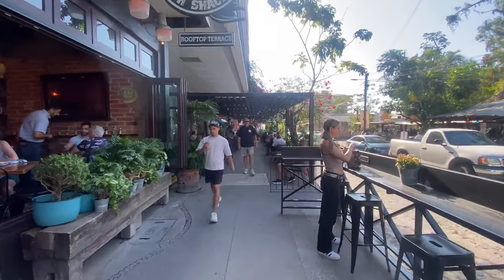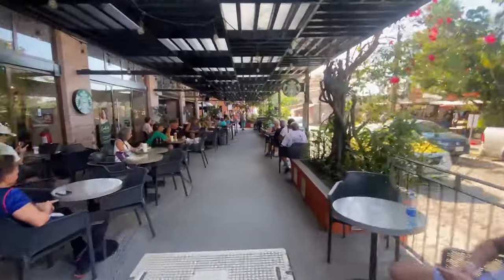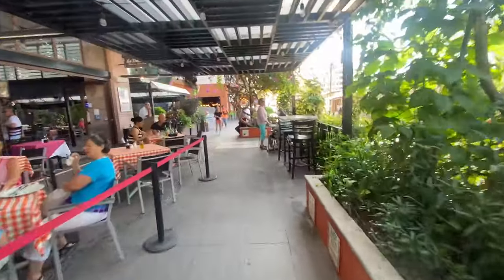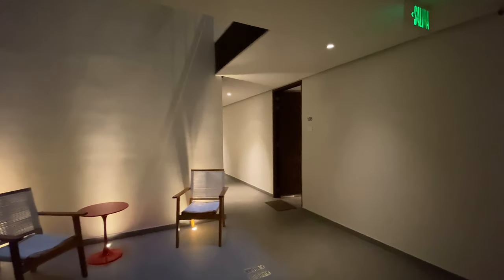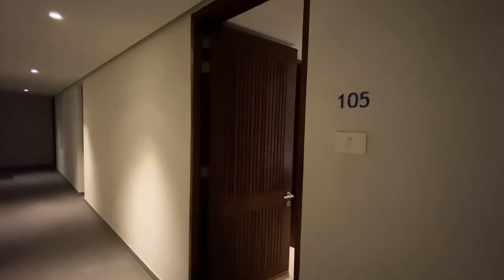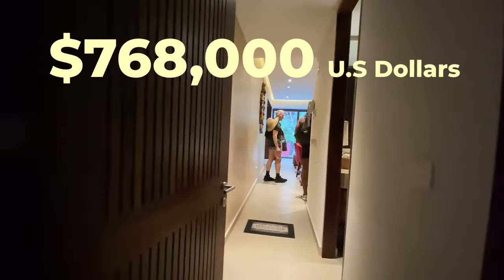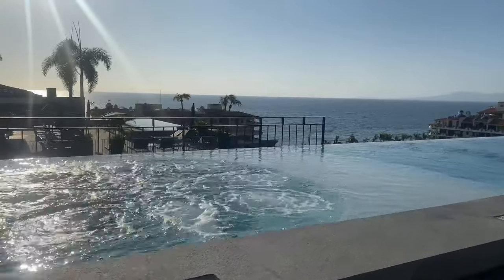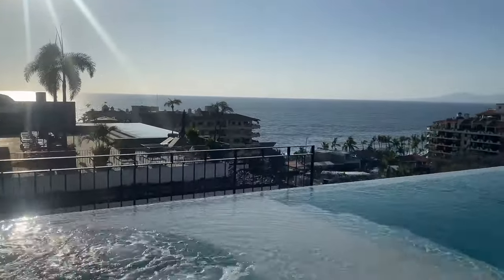ZONA ROMANTICA Puerto Vallarta Mexico Condo Tour : Living In Puerto Vallarta Mexico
The Zona Romantica neighborhood of Puerto Vallarta Mexico is the most popular downtown area for visitors and for expats who love an active lifestyle. Puerto Vallarta Mexico has hundreds of great restaurants, cafes bars and nightclubs and the concentration of these are in the downtown Zona Romantica colonia of Puerto Vallarta Mexico.

This video is a tour of an amazing condo right in the heart of Zona Romantica Puerto Vallarta Mexico. The condo is only 2 blocks from the famous Los Muertos Beach and pier and it is surrounded by dozens of great restaurants, shops, cafes and bars. If you like living where the action is then this Oceana condo is for you. Location, Location, Location.

The condo 🏚️ is two bedrooms 🛌 two bathrooms  🛁. It is 1473 Sq. ft.  The rooftop pool, jacuzzi and BBQ area is also phenomenal and with views of the ocean and  Banderas Bay that can't be beat. Oceana also has a fantastic gym with top rate equipment and there is parking on the property 🅿️..

💸The Condo is listed at $768,000 U.S. Dollars.

🤔Thinking of moving to Puerto Vallarta Mexico?🤔
📱Call or Text: U.S. 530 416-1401

Chapters here
00:00 Introduction
00:59 Intro & Description of Zona Romantica Condo
01:32 Begin tour of Zona Romantica condo
01:51 Guest Bathroom
02:05 Guest Bedroom
02:27 Open plan view of kitchen, dining area and living room
02:42 Master Bedroom
03:15 Master Bathroom
03:28 Balcony
03:41 Rooftop, Pool and Views of Ocean and Bay
04:02 Outro
04:18 Arial Drone View of Condo rooftop